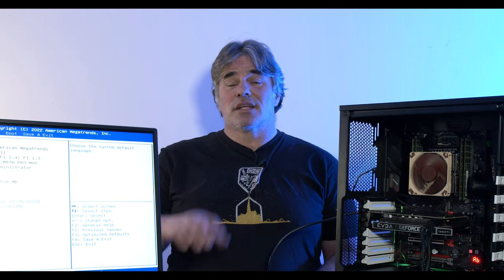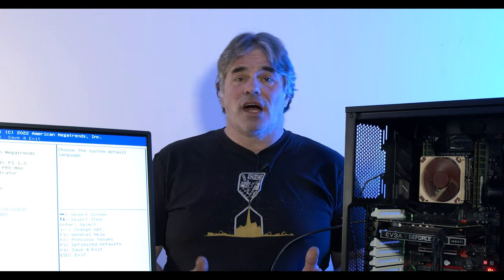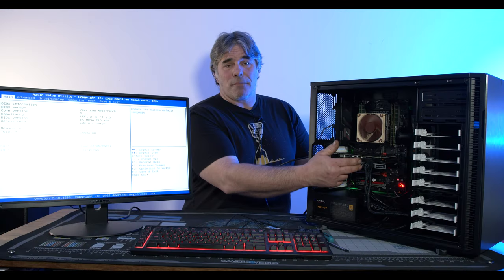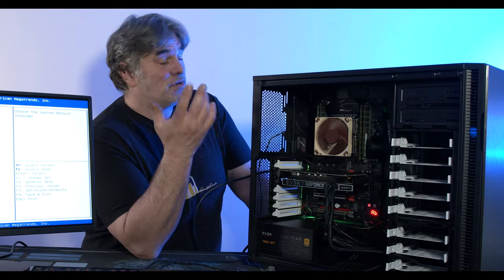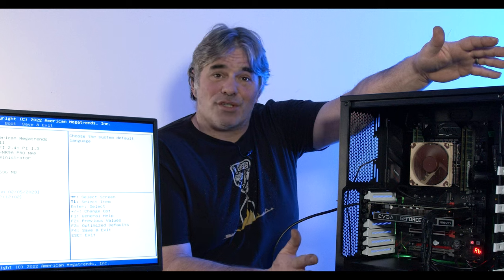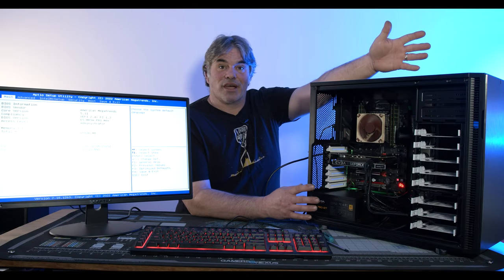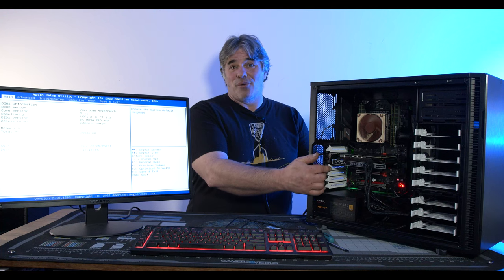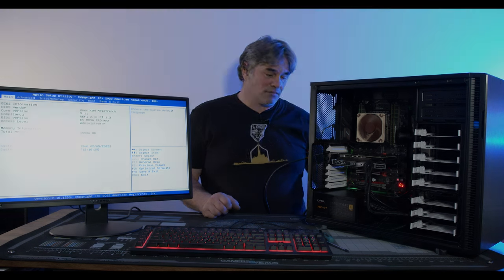Linux Test System-What Distro Should I Go With? Debian? Mint? Ubuntu?